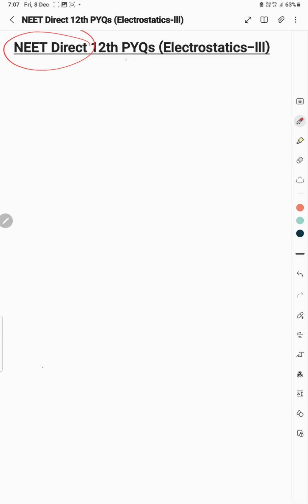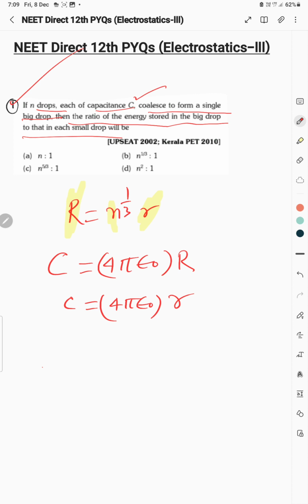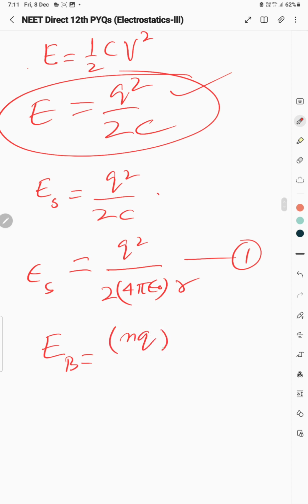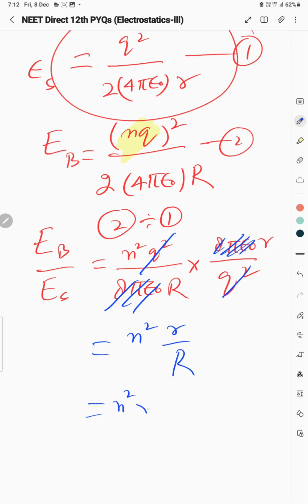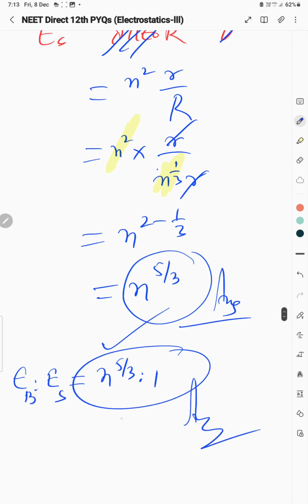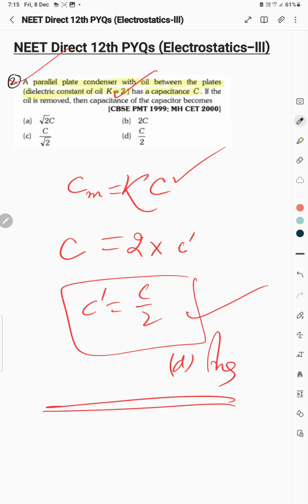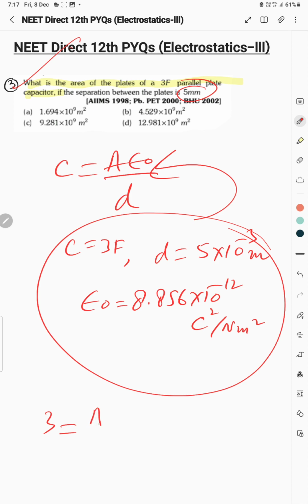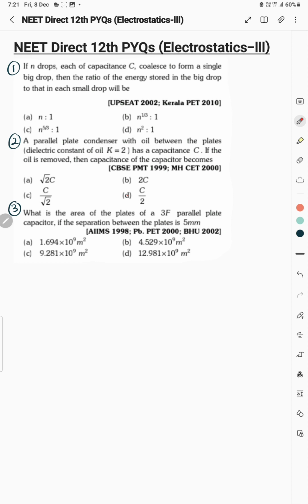NEET Direct 12th PYQs (Electrostatics-lll)